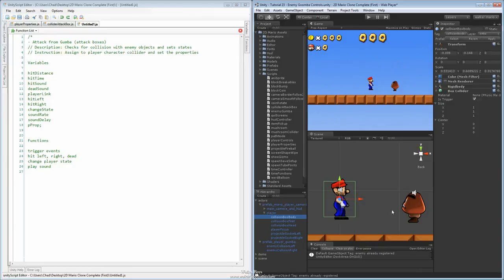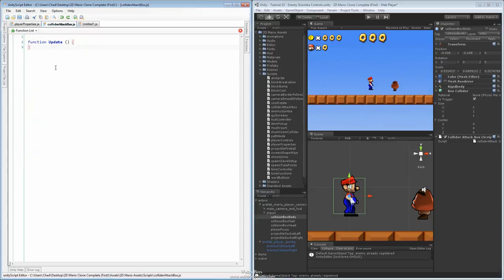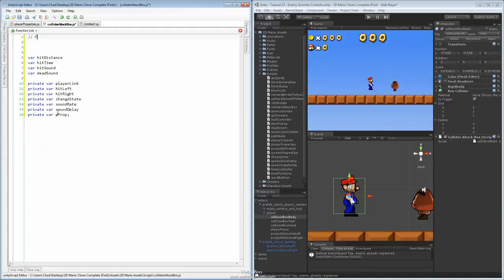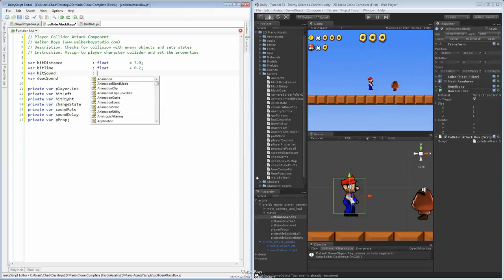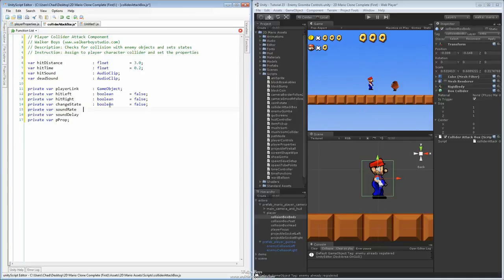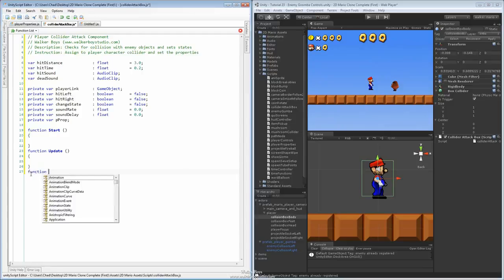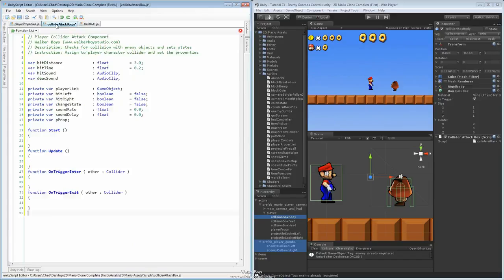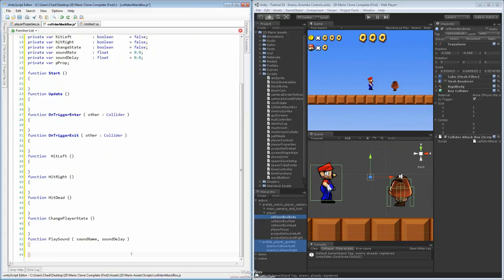part 24 - 4 collider attack box component setup HD